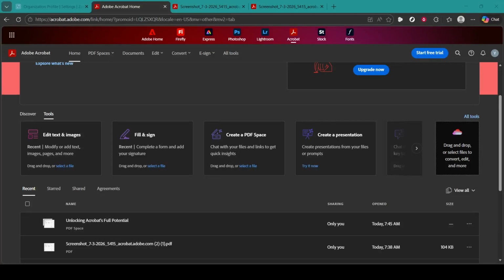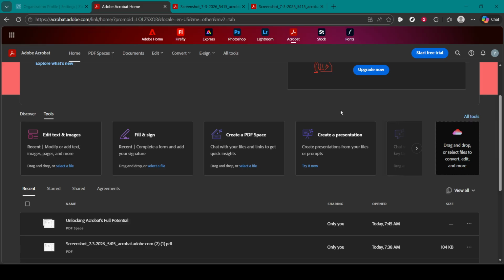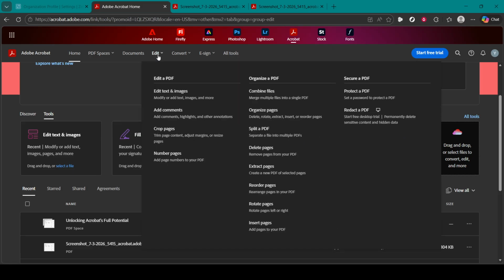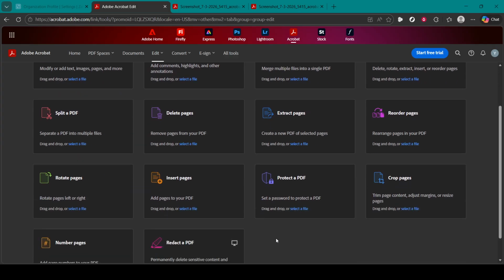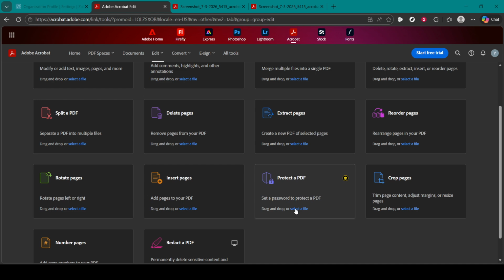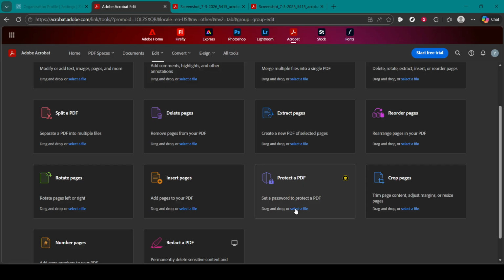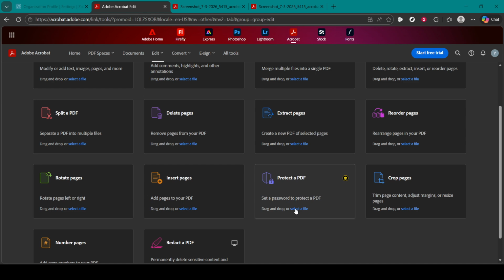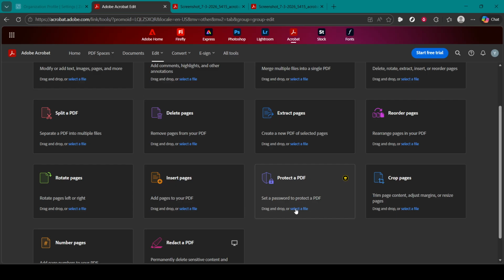How To Remove Password On Adobe Acrobat (Easiest Way) (2026 Guide)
Stop typing that password every time! In this updated 2026 tutorial, I show you How To Remove Passwords From PDF Files In Adobe Acrobat. I’ll walk you through the security settings to permanently delete "Open" passwords and "Permission" restrictions. I’ll also share the "pro" trick for using the "Print to PDF" shortcut to save a fresh, unlocked copy of your document in seconds.

We dive into the modern 2026 Adobe interface to help you manage your document security with total precision. This is the "pro" workflow for mastering your PDFs.